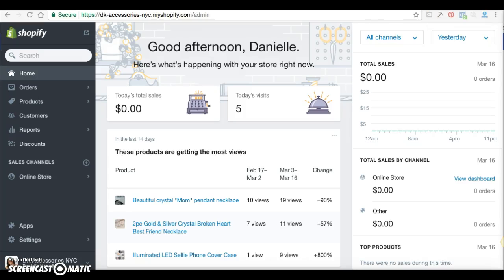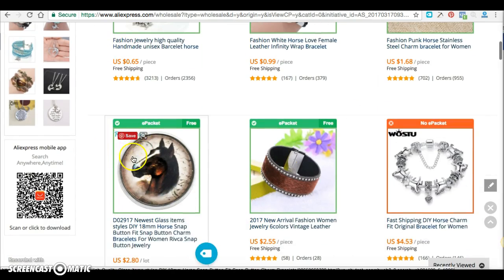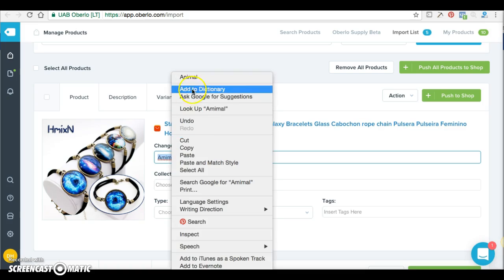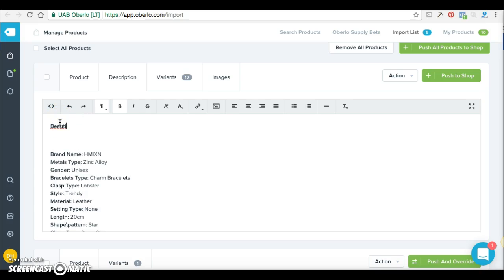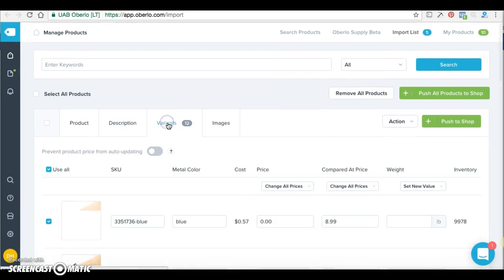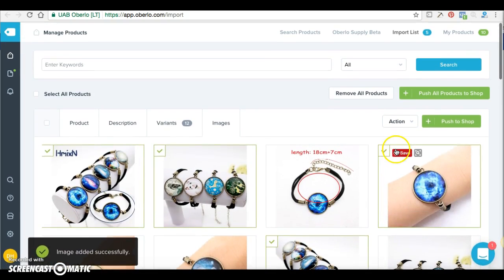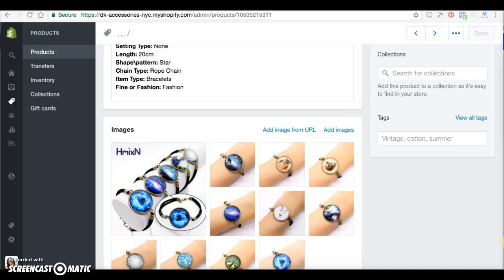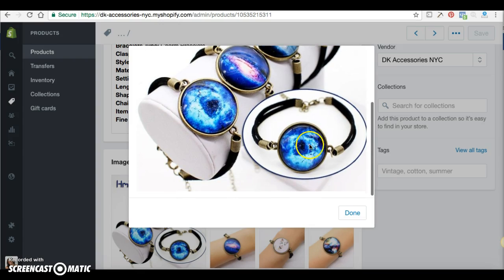Shopify: Using Oberlo, Changing Prices and Erasing Wholesaler Watermarks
To book a free 1/2 hour Shopify coaching session with me,